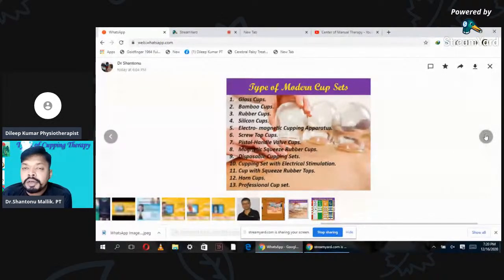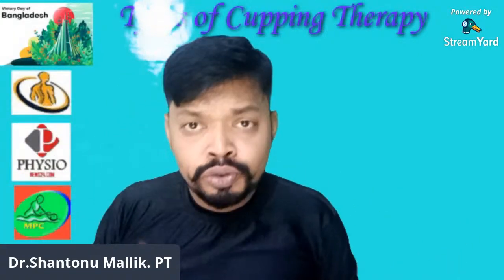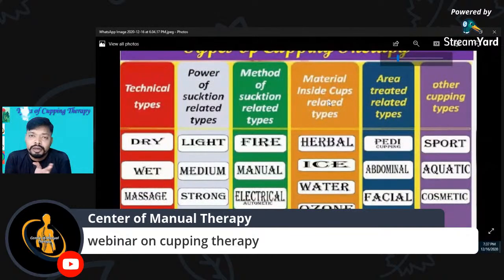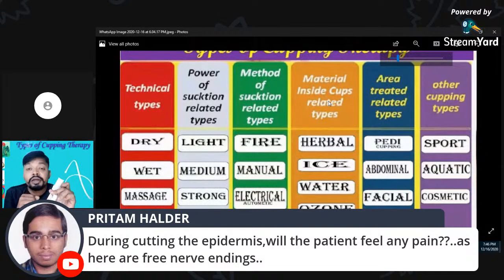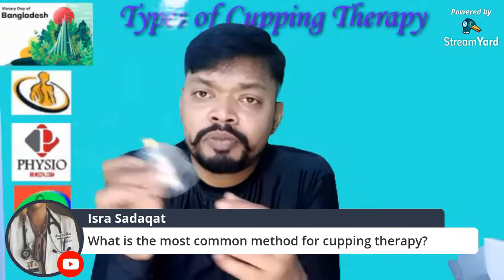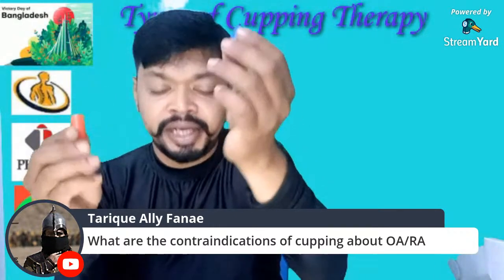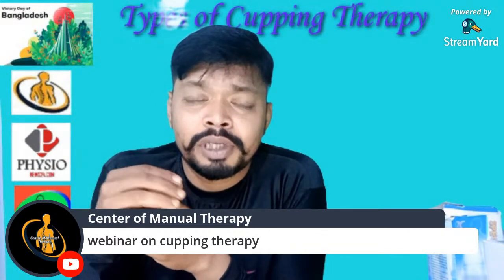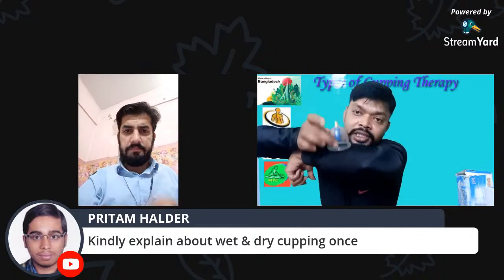Online webinar on Cupping Therapy and its Types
This webinar is organized by CMT (Center of Manual Therapy)  Chief Guest respected DR SHANTONU MALIK PT working in ministry of social walfare Bangladesh,  BPT(DU), MPH(Epi-ASAUB), CMT-MTFI, COMT-Capri, COMT-FIMT. CDNP-Physilife. Mulligan(A, B &C)MFR, PNF---INDIA. Bobath-BBTA.
Capping Therapy Instructor, Bangladesh, thanks for joining CMT,
CMT is an online institute working in Pakistan for the physios , covering DPT Subjects and clinical aspects by organizing events , sessions , webinars and seminars ,,, we have CMT FB Page, CMT YouTube channel and A team of qualified physios.